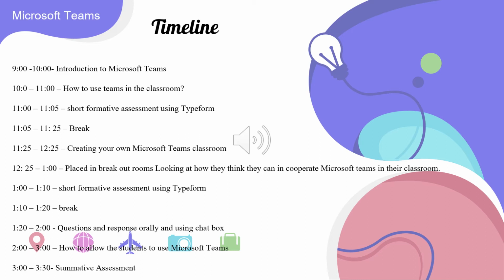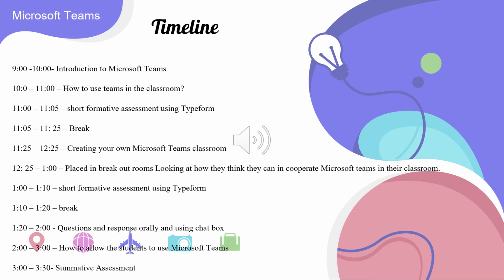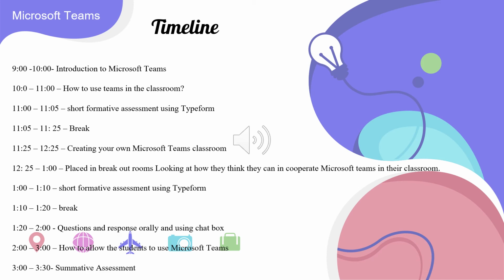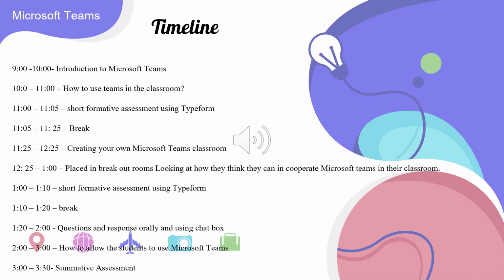Creating a Timeline for a Professional Development Curriculum.